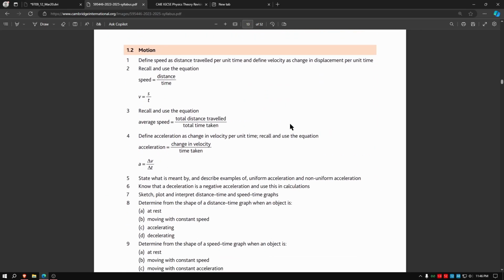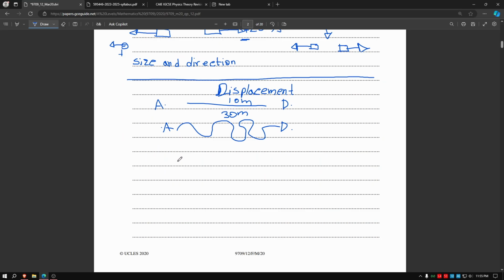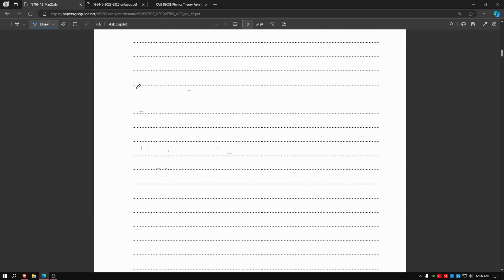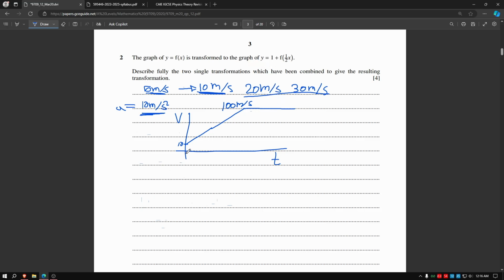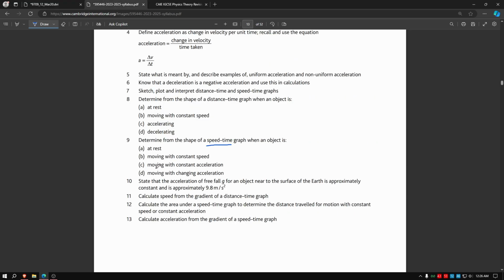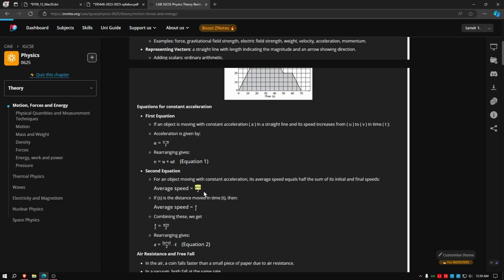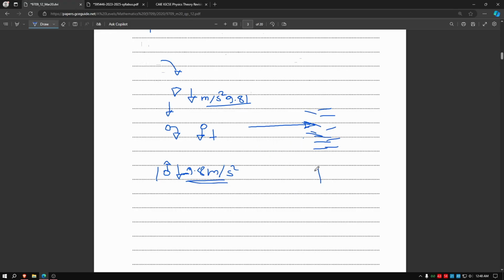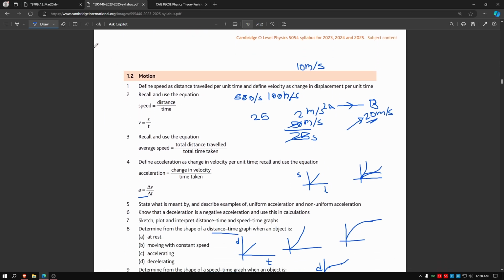O LEVEL/IGCSE PHYSICS CHAPTER 1 Motion, forces and energy (1.2 Motion only) | 5054/0625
Hi, This video covers all the points in chapter 1.2 Motion. This video can be used by both GCSE O level and IGCSE students.